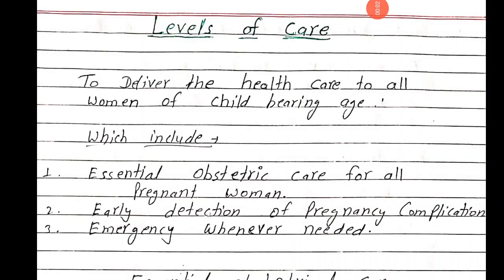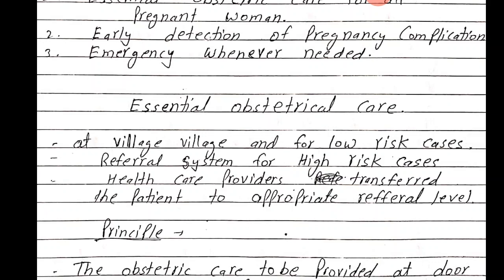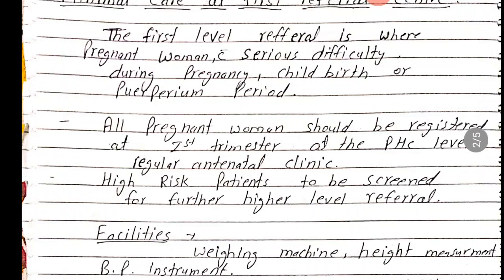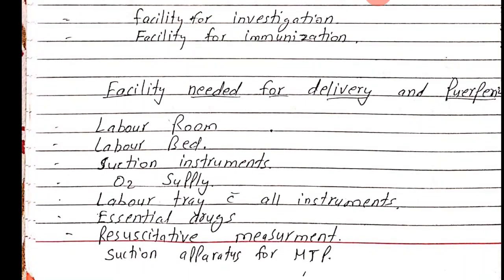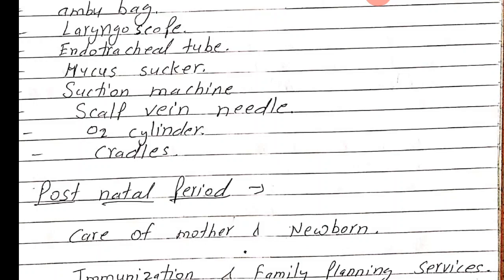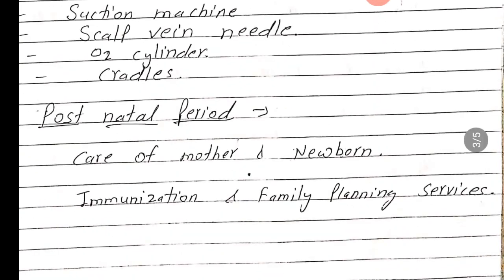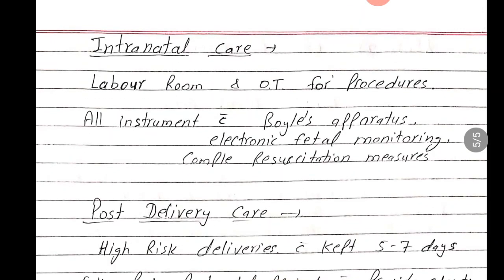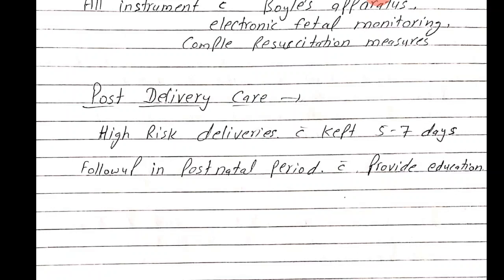Faculty:- Meenakshi Ma'am Topic:- High Risk Pregnancy. Part II:- Levels of Care.